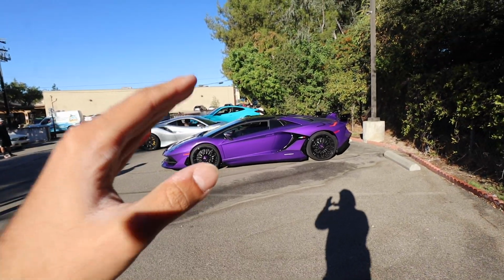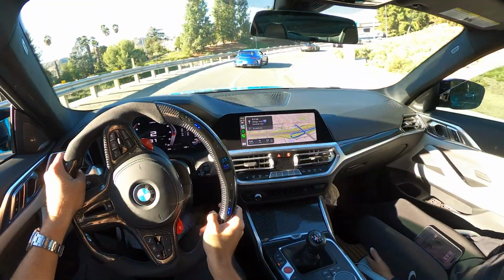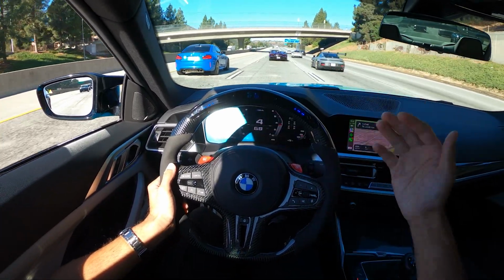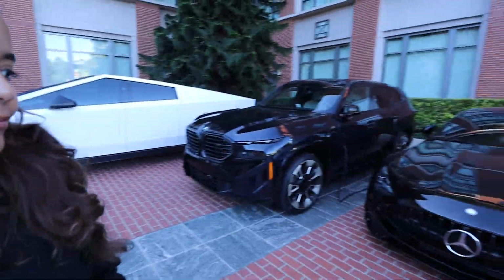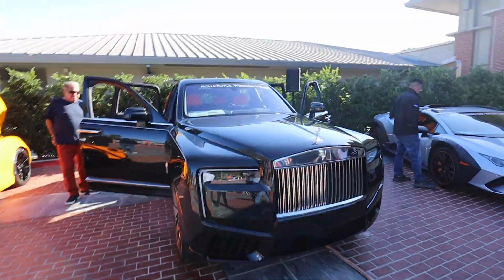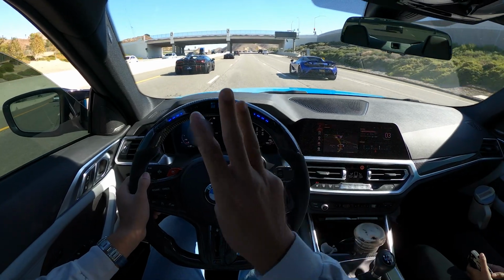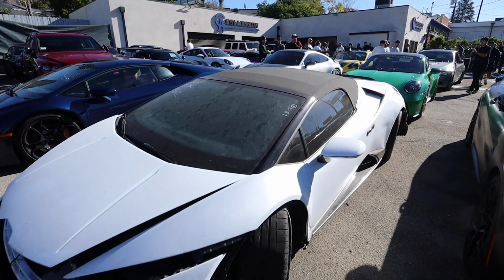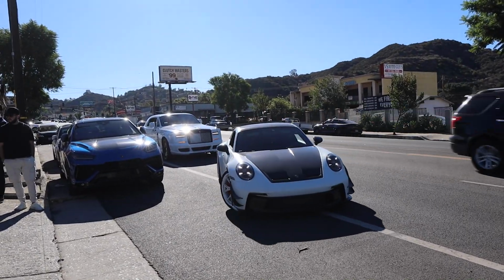15 Minutes of Chasing Supercar Owners In A Straight Piped BMW M4 G82 [LOUD EXHAUST POV]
Shop This Deal Before It Ends!

Welcome back to the channel ladies and gentleman! This M4 G82 has a GT Swan Neck Carbon Fiber Wing from Stradale Design, widened rear fender flares from SS Tuning  @SStuning  showcasing their brand new wide body kit for the BMW G82 M4, fully forged wheels from  @ForgeliteWheels , a gloss Miami Blue vinyl wrap from  @milliotone , a custom led carbon fiber steering wheel from Carbontastic  @realcarbontastic + a full titanium fatback exhaust from Valve Master  @valvemaster8560 , Downpipes and Front Mount Intakes from Mastery Art & Design (MAD)  @masteryofartanddesign7025 and Carbon Fiber exterior parts are from West Coast Euros  @WestCoastEuros   Most mods were installed at Vile Motorsport  @vilemotorsports Enjoy!
- Beemer Fam